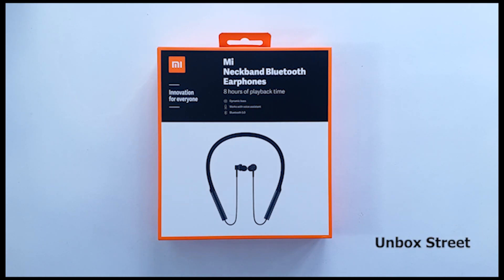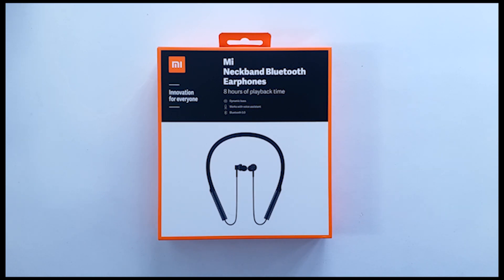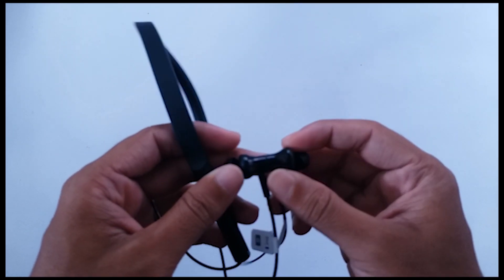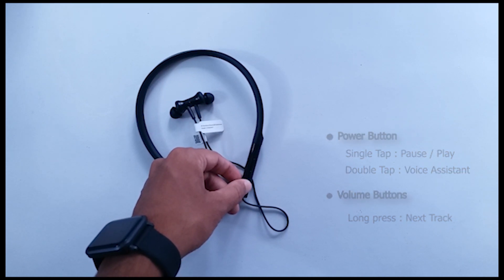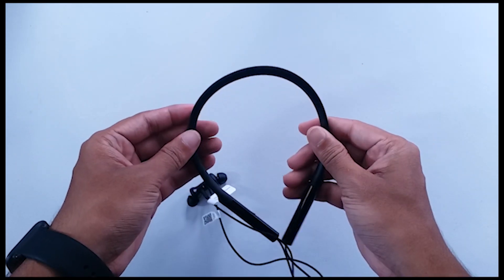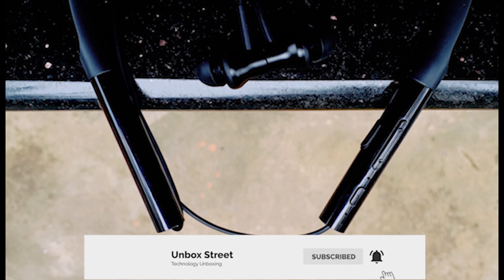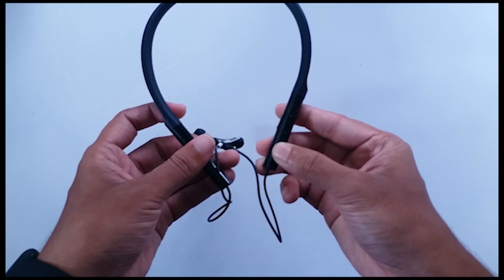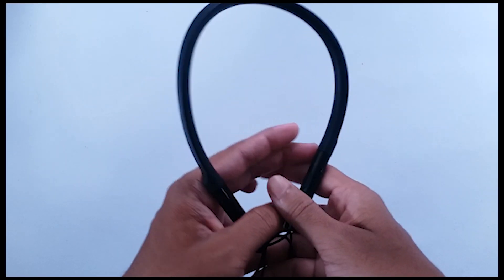Mi Neckband Bluetooth Earphone: Unboxing & Review!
In this video, we are reviewing the Xiaomi Mi Bluetooth Neckband Earphones.